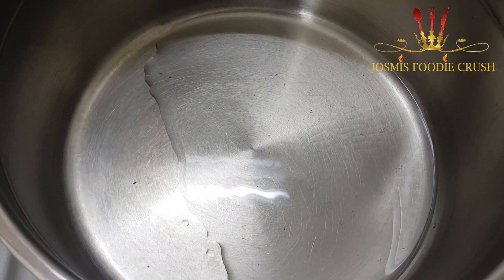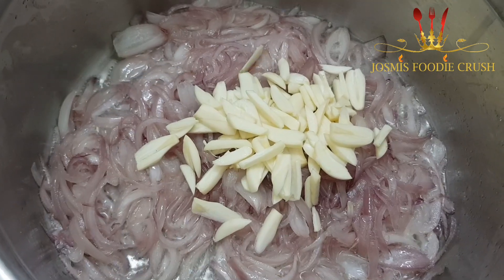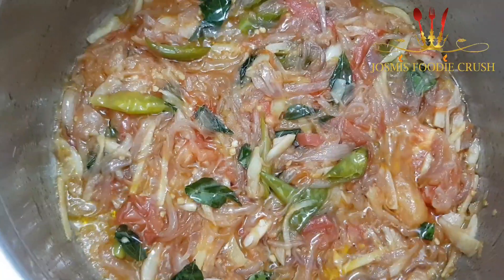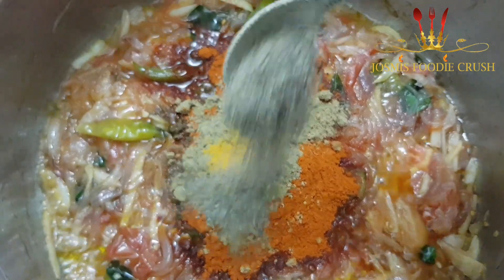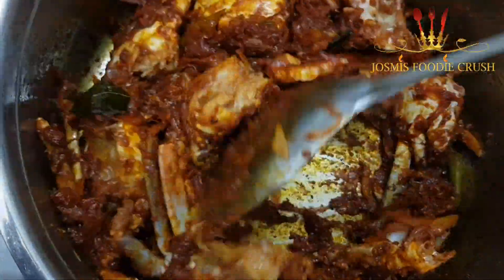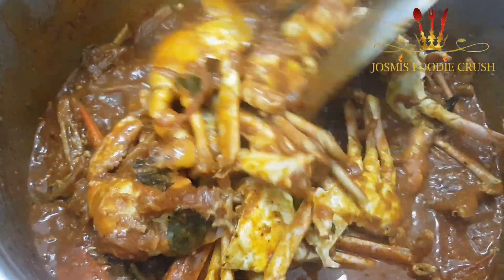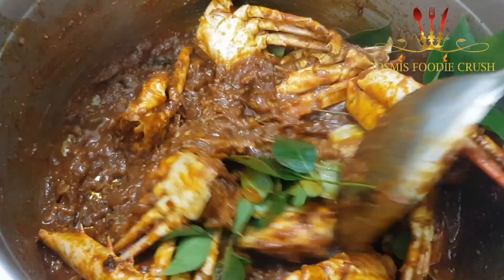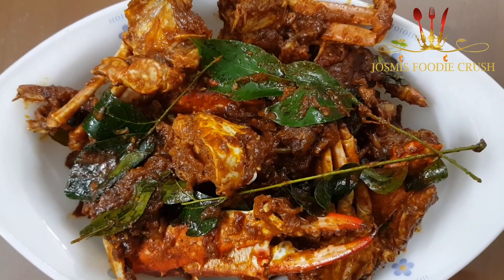Crab roast | Njandu Roast | Njandu Piralan | Naadan Crab Roast Recipe | How to cook easy crab roast